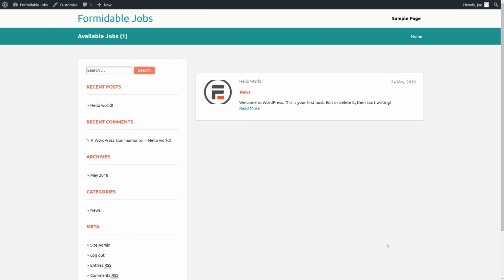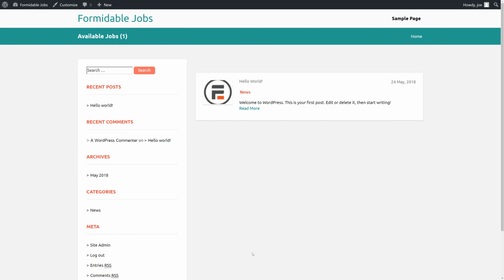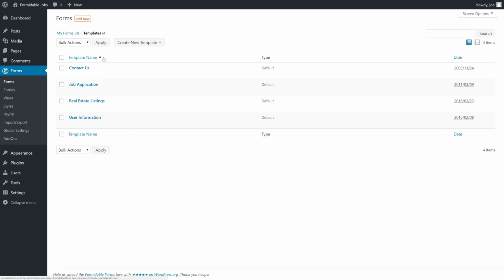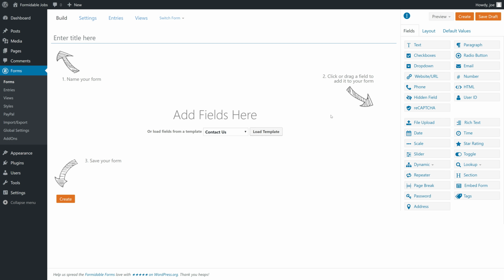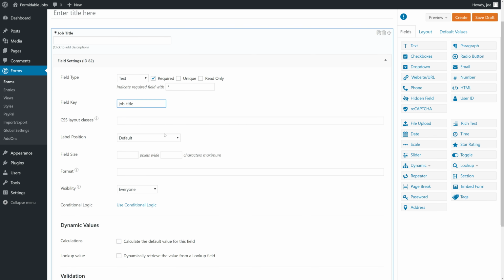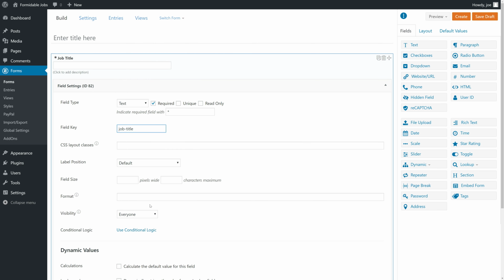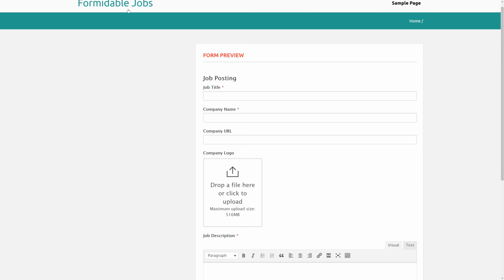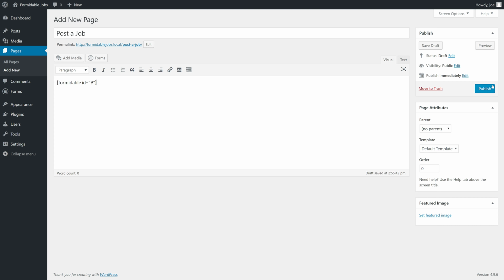How to Build a Job Board in WordPress - Part 2 (Create a job form)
With Formidable Forms, you can create all kinds of applications, even your own job board! This is Part 2 of our multi-video tutorial

Learn how to create the job posting form for a WordPress job board with Formidable Forms, the best WordPress form builder plugin.